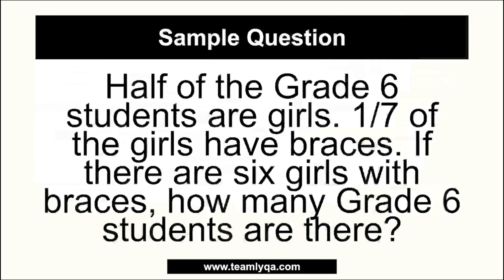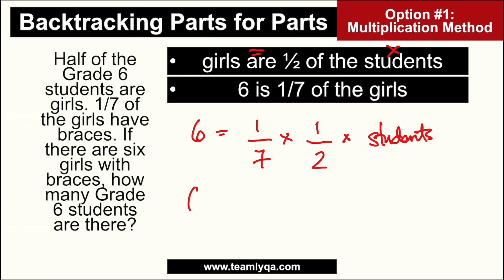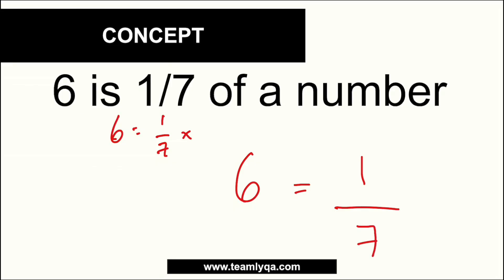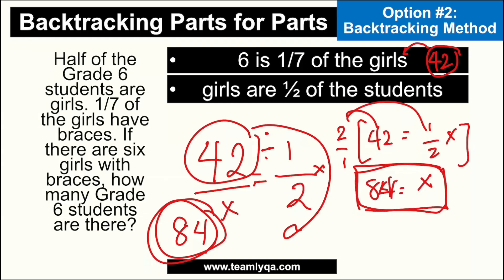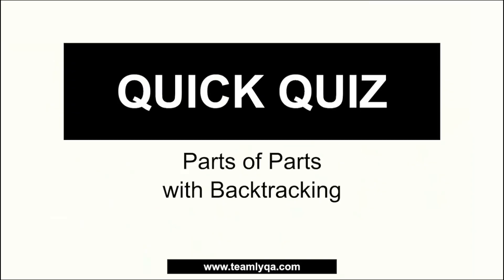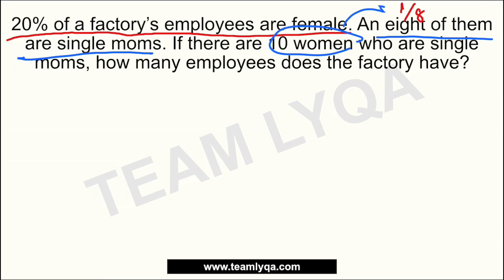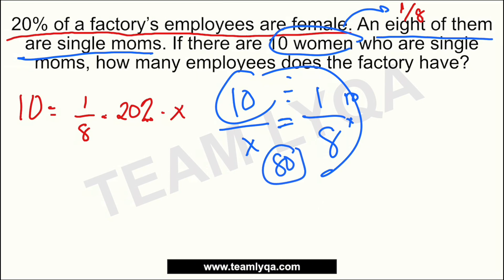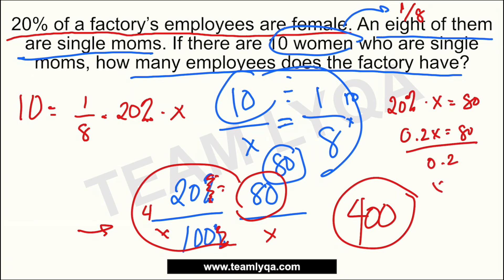Parts of Parts Word Problem with Backtracking | CSE and UPCAT Review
If you're given the end result of a parts of parts question, how can you get the original number? Let me show you how to deal with fractions and percentages in this new MathMondays video.

Happy learning!